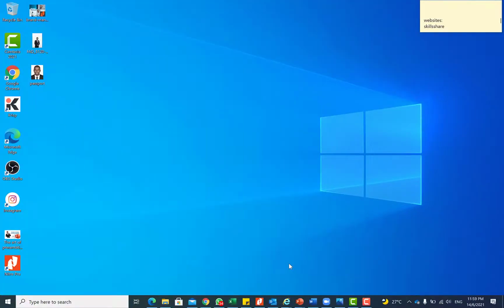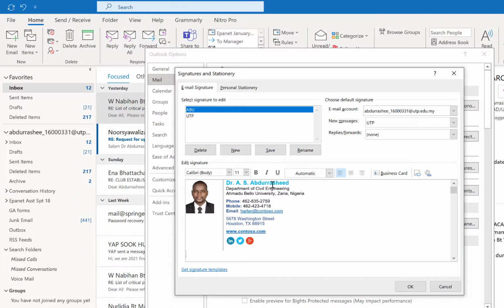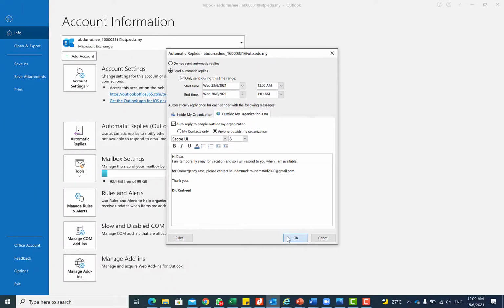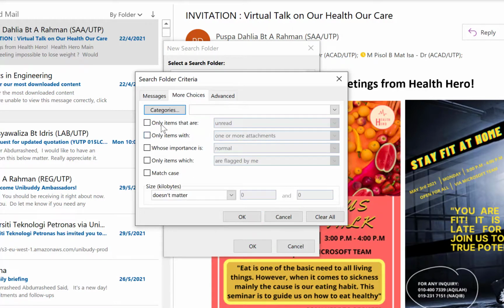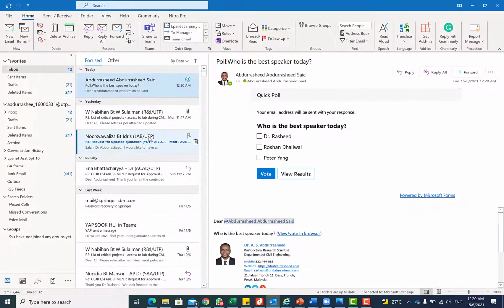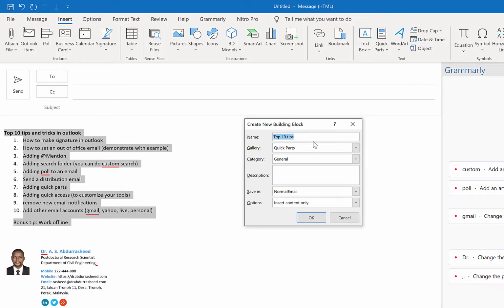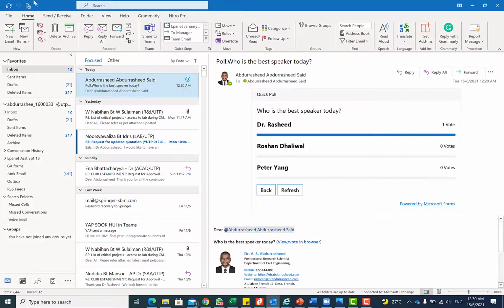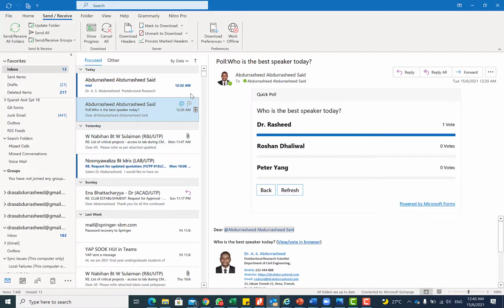TOP 10 TIPS AND TRICKS IN MICROSOFT OUTLOOK [2021]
In this video, I shared ten (10) tips on how to better use Microsoft outlook to enhance your emails.

Timestamps:
00:00 Introduction
00:34 How to make signature in outlook
6:56 How to set an out of office email
9:00 Adding @Mention
10:27 Adding search folder
14:15 Adding a poll to an email
16:42 Send a distribution email
20:01 Adding quick parts
23:07 Adding quick access
25:04 remove new email notifications
26:36 Add other email accounts
28:01 Bonus tip: Work offline